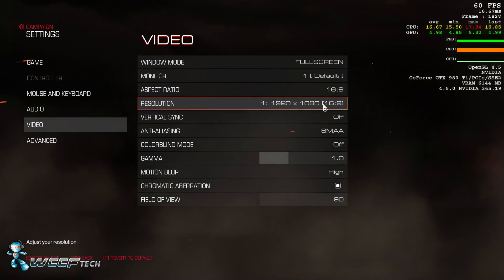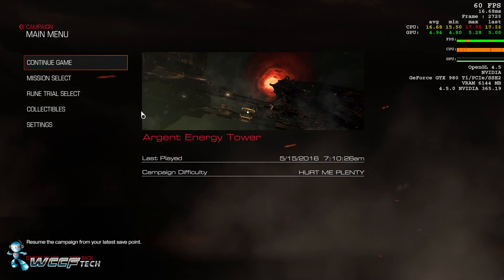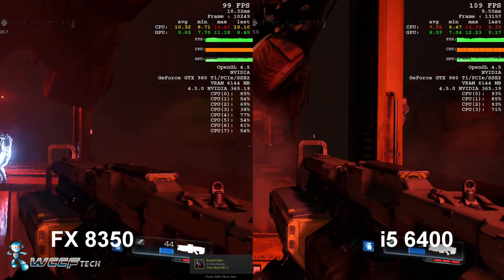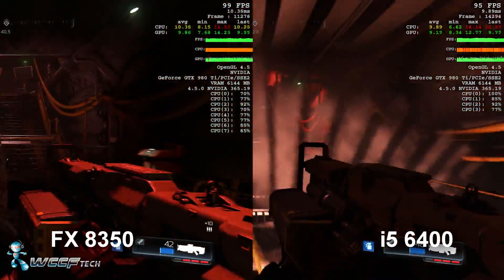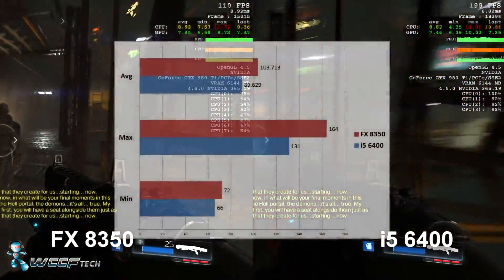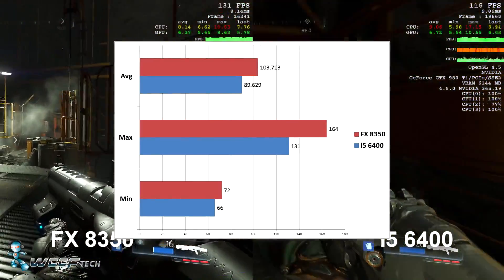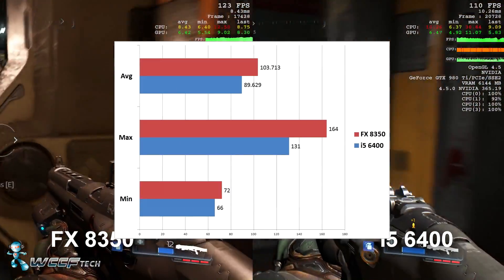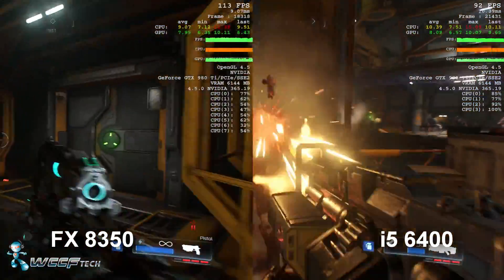DOOM CPU Showdown FX 8350 vs i5 6400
Comparing the CPU performance using a GTX 980ti, we pit the similarly priced FX 8350 against the i5 6400 at 1080p Ultra settings to see which one came out on top!

Settings in video were what was used for the benchmark run.

System Specs

i5 6400 at stock
16gb DDR4 3200mhz
ASrock Z170 Extreme 6

FX 8350 at stock
16gb DDR3 1600mhz
Asus 970 Pro Gaming

The benchmark used was the same run you see in the video, recording was done via Shadowplay for comparison purposes.